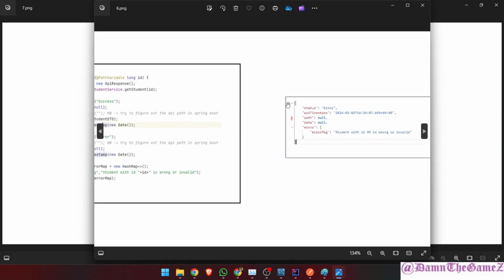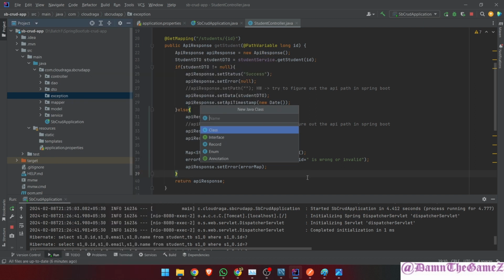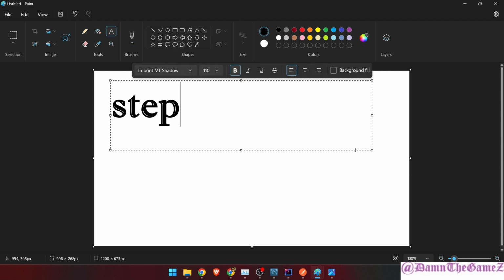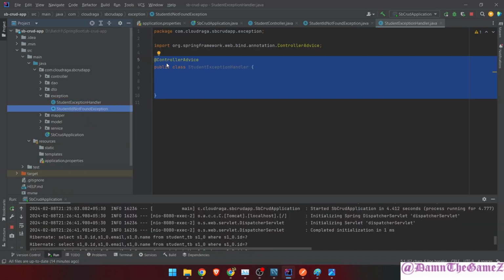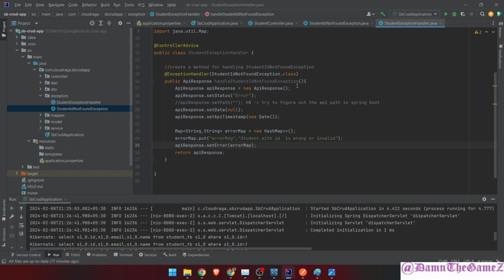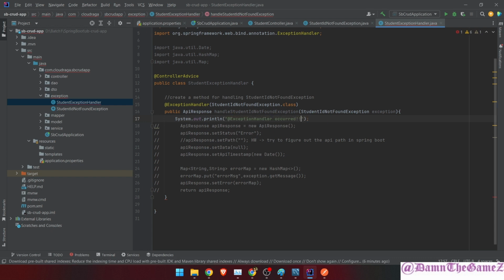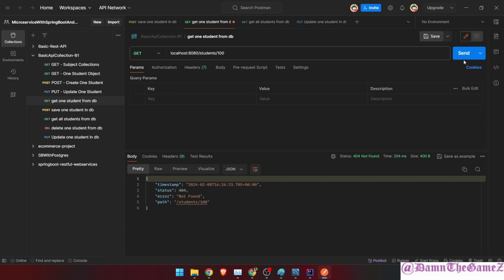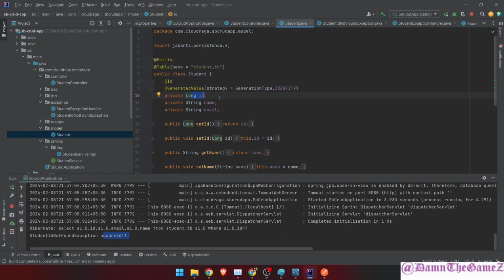Day-9. Exception Handling in Springboot , changing api response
Auto-Configuration: Spring Boot employs auto-configuration to automatically configure your application based on the dependencies present in the classpath. This feature simplifies the setup of various components, such as databases, messaging queues, and security.

Spring Boot DevTools: DevTools is a set of tools aimed at improving developer productivity. It includes features like automatic application restart, live reload, and enhanced debugging.